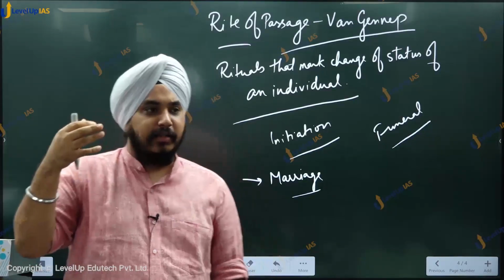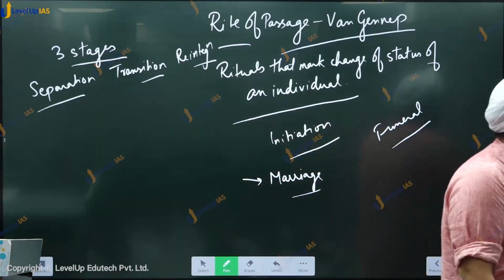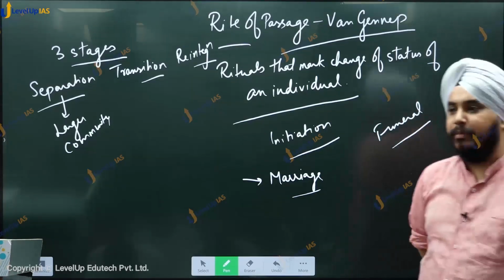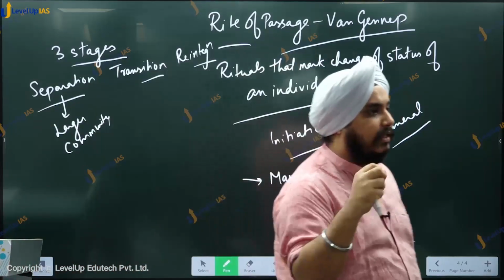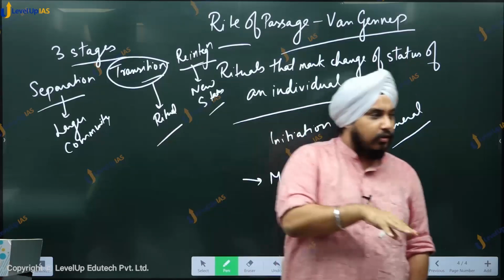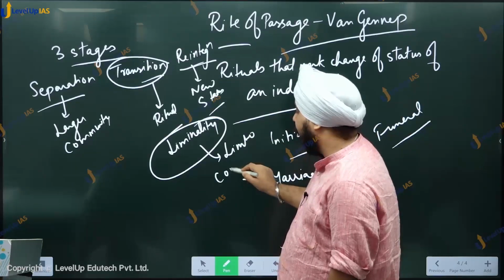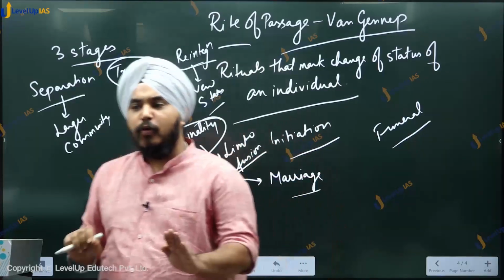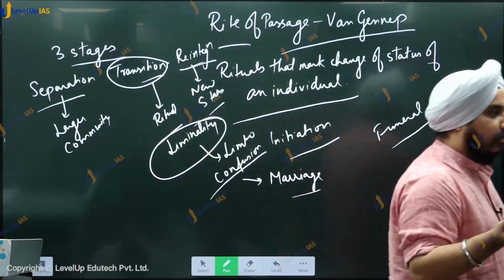Symbolic & Interpretive Theory-Idea of LIMINALITY and COMMUNITAS|Anthropology Optional|UPSC CSE 2024